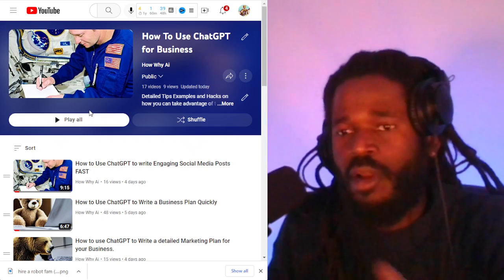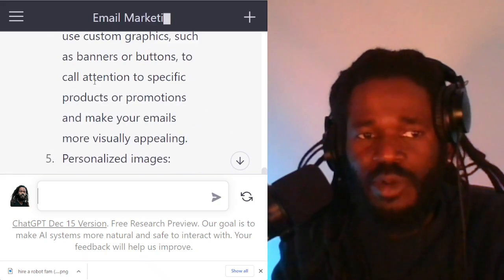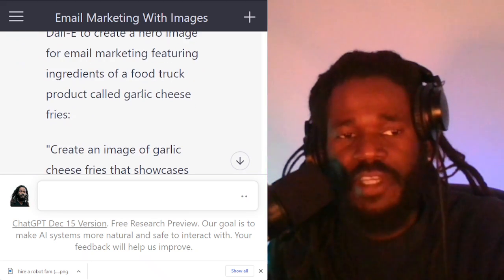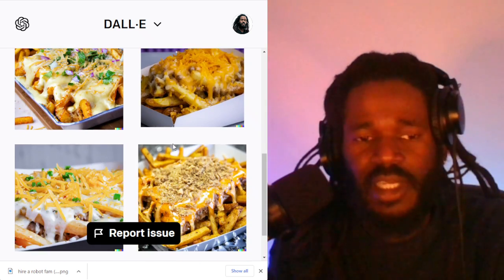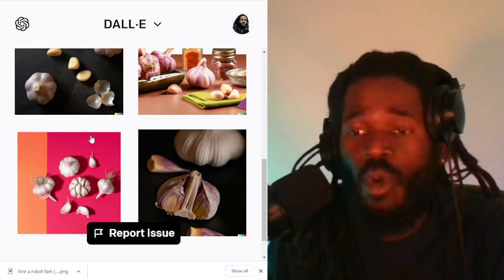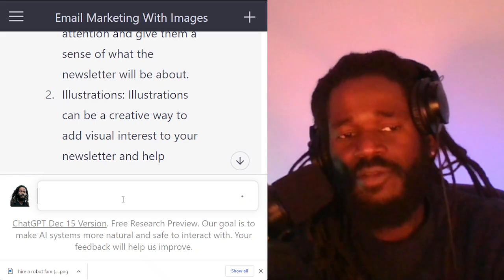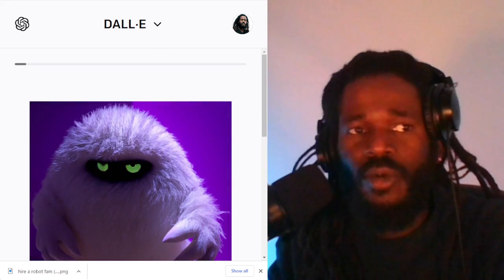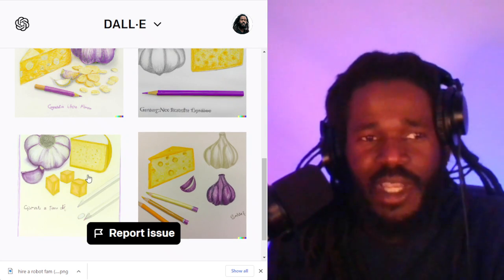How to use Dall-E to create Engaging Email & Newsletter Images Quickly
Impress your email subscribers and newsletter readers with images that get your point across quickly.  In this video learn how to use OpenAi's two robots to generate the images you need to succeed.